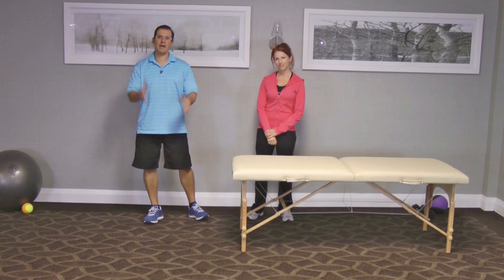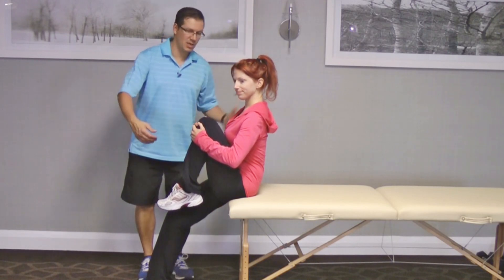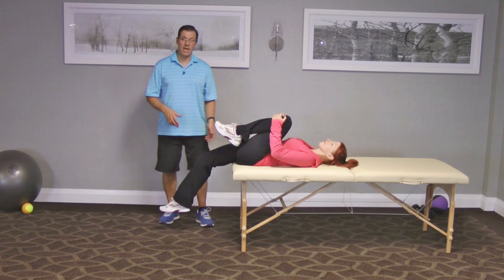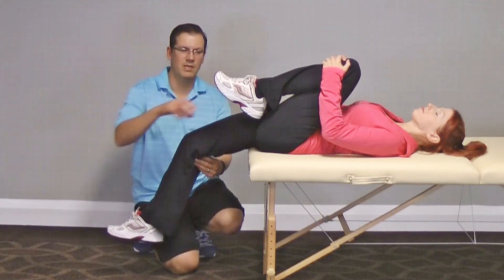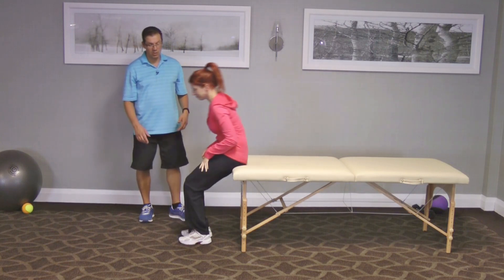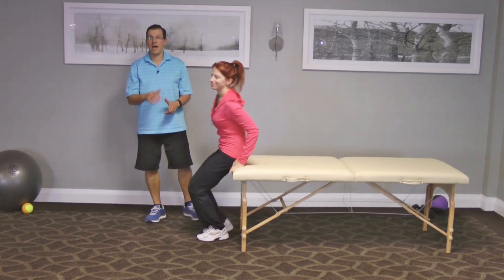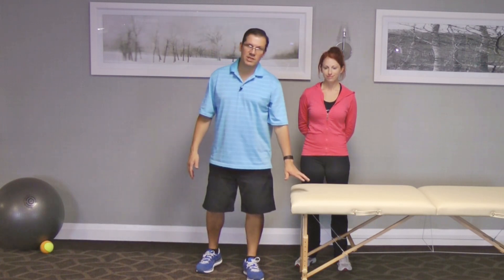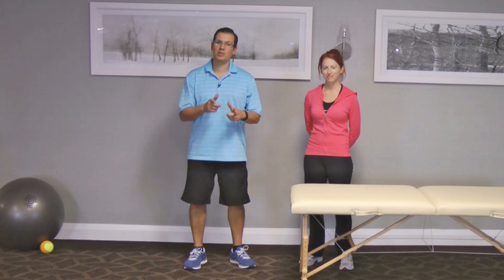Advance Hip Flexor Test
In this video, Rick Kaselj goes through an advanced hip flexor test called Thomas Test.

If you want to instantly release your hip flexors for more strength, better health and all day energy, then check out the Unlock Your Hip Flexors program